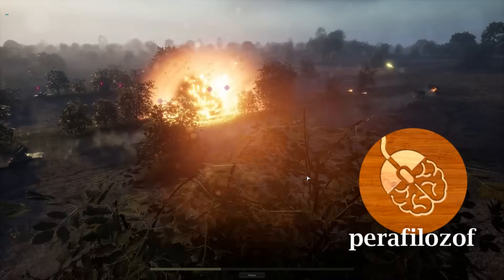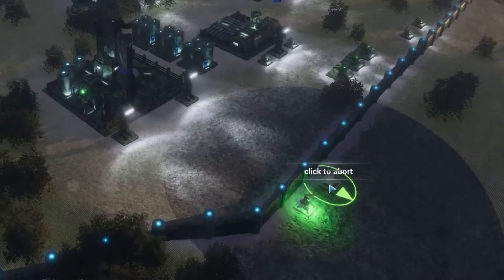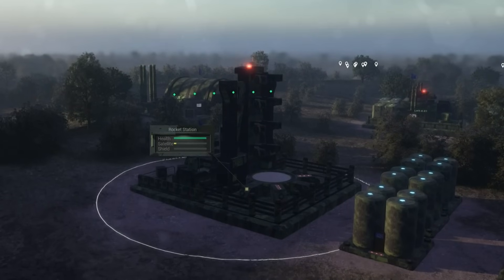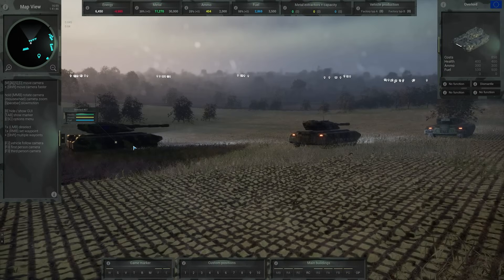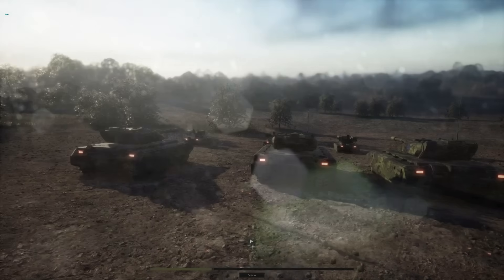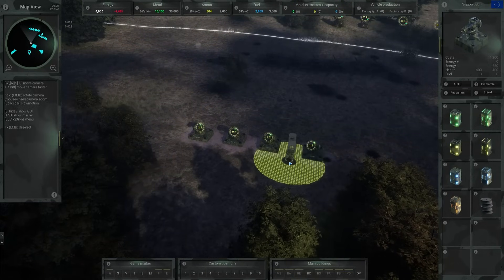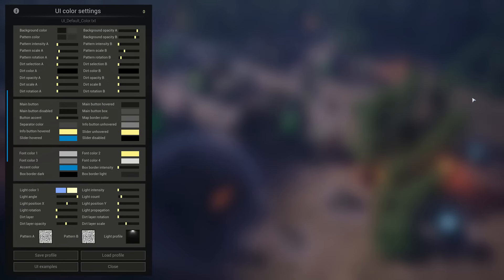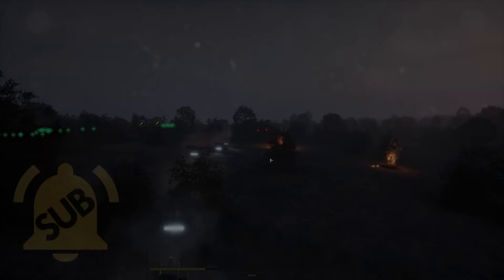Modern RTS in Unreal Engine with base building! Latest news & update of Hyperwar’s gameplay in 2024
I have more to share with you about Hyperwar's gameplay, one of the best looking indie RTS games in development using the Unreal Engine in 2024. Here are more than two dozen fresh updates for you, directly from its talented indie developer as well as a Steam store page at which you can finally wishlist this indie gem.

Chapters
0:00 Hyperwar - Unreal Engine RTS
0:32 Newest features & gameplay
1:16 New damage models & effects
2:18 Relocating turrets & buildings
3:10 Changing unit’s attack area
4:10 New buildings
4:56 Walls building & removal
5:28 Setting up a skirmish match
5:56 Turn Fuel & Ammo off/on
7:24 Follow camera mode
7:47 3rd & 1st camera modes
8:06 Giving orders in every mode
8:53 Cinematic camera mode & settings
10:22 Vehicle factory & custom rally points
10:45 Pod/Support Cannon features
11:19 Resupplying units using pods
12:08 New Advanced pods
12:31 Recycle and Mine pods
13:45 Auto mode for Support Cannons
14:31 New UI & global camo settings
14:43 UI Unit markers & camera positions
15:07 Top UI bar and unit ques
15:43 Unit camo and profiles
16:14 Formations for units & combat

Beyond a whole host of UI and camo changes, there are new buildings to show, new functions with walls, turrets, ammo and fuel, a brand new damage system for vehicle and turrets, a new cinematic camera and indirect control of vehicles from the first person perspective along with the now famous Pod or Support Gun gaining many new features. That is the massive stationary gun constructed in base which launches all sorts of supply and service barrels and boxes which can resupply units, recycle their wrecks, distribute mines, and a lot more I will show you later in the video.

As I mentioned in the intro, the unit damage system has had a rework, so now tank shells for example leave holes in armor when they hit. With this new feature we can finally visually track the fact that units which have reduced health also lose their accuracy. And this is what this test range is showcasing for you here.

If a unit’s health drops to critical, it starts to burn from the inside and example of which you can see here. The unit’s accuracy at that point drops another degree, meaning that microing units to the back and sending them for repair in Hyperwar is going to be a very important element of gameplay. Turrets are also impacted by this reduced accuracy as an effect of low health.

Turrets are a major part of base building and defenses in Hyperwar along with walls, and this update adds some simple but great features for them. Like the ability to relocate already constructed turrets at the press of a single key. The relocated turret does still have to spend some time in the construction phase at its new location, but it is a fantastic way to remodel your base defenses to fit its expansion. And speaking of buildings, you can use this feature on them too, and move entire buildings to a new location. Most of them at least, because the radar and main base can’t be relocated.

Another funcion of the turrets which I have never before seen is the ability for you as the player to manually edit the attack area of a turret. When you click on one it shows you a 360 degree area in which it can attack and you can reduce this angle down to whatever you want. Since turrets do friendly fire, this way you can create overlapping fields of fire which will avoid your buildings.

And because artillery units have the same type of range for their rockets and shells, you can use the same system to edit each individual unit's arc of fire, making sure they don’t fire back into friendly formations. Of course I do realize how micro intensive this looks and I will be the first one to send my feedback to the developer about finding a way to automate this process or at least use some sort of custom profiles for this.

Probably the most interesting and unique feature of Hyperwar is its Support cannon building. This is a huge gun which doesn’t fire shells but pods which have different effects on friendly and enemy units. There are now even more kinds of pods, starting with the regular health, ammo and fuel pods, but now expanded onto recycle, and mine pods. There are also the advanced versions of each, meaning higher utility for a higher price.